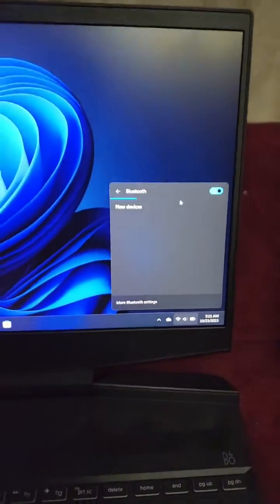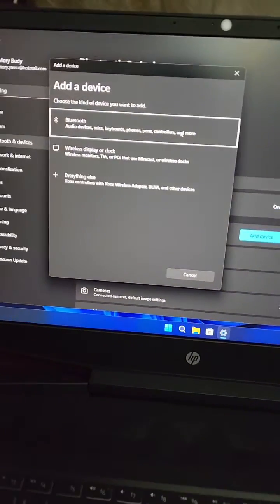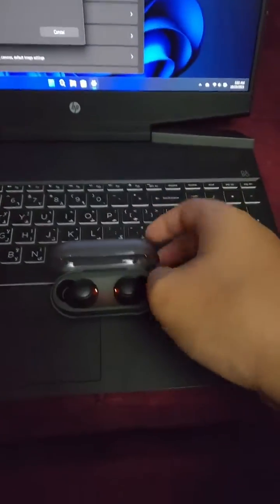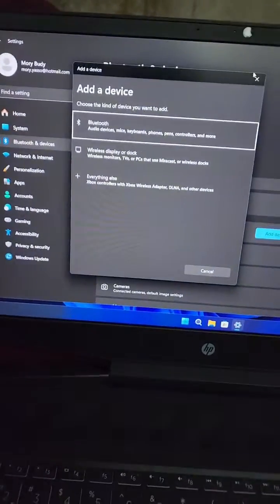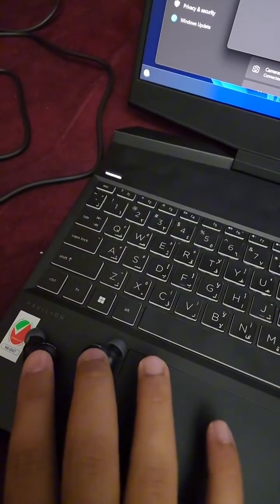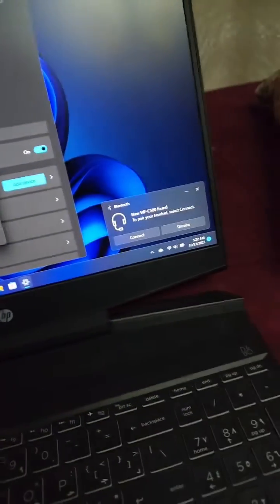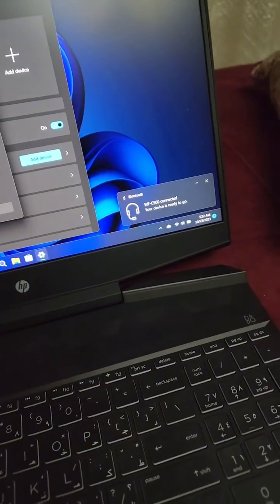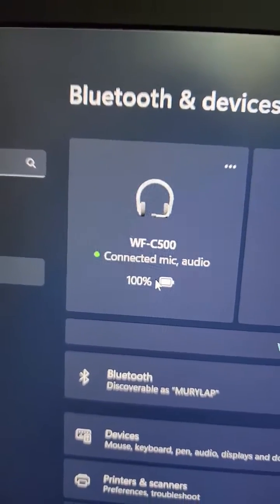How to connect sony earbuds wf-c500 To laptop (2023)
How to connect sony earbuds wf-c500 To laptop

In this video i´ll show you how to connect sony earbuds wf-c500 To laptop. The method is very simple and clearly described in the video. follow all the steps & connect sony earbuds wf-c500 To laptop